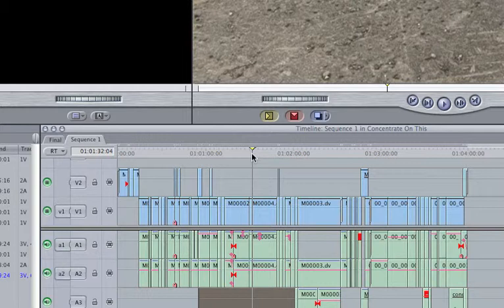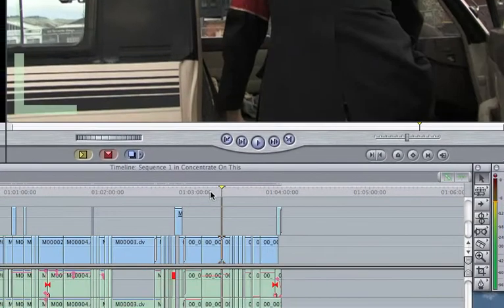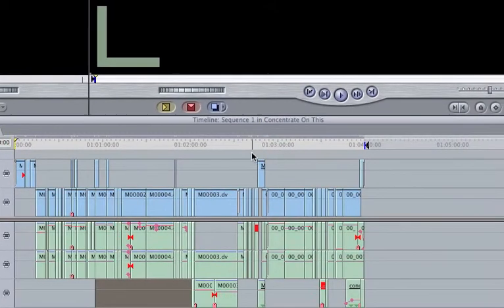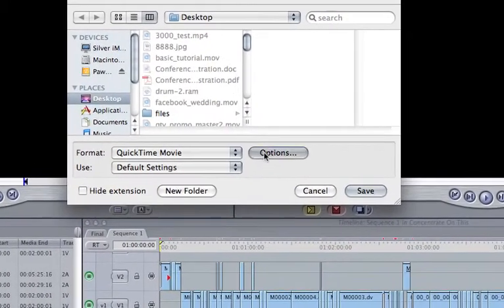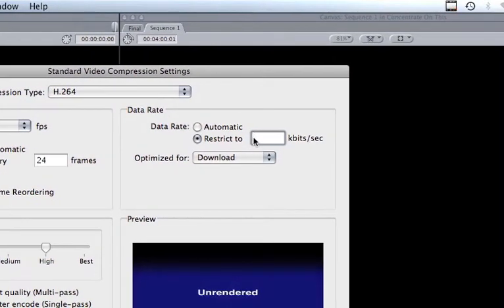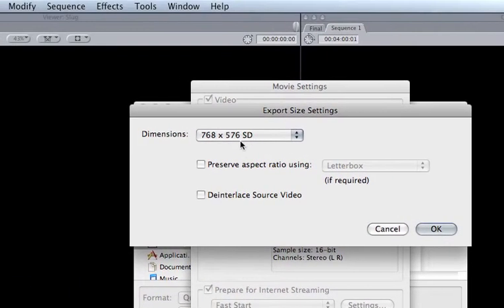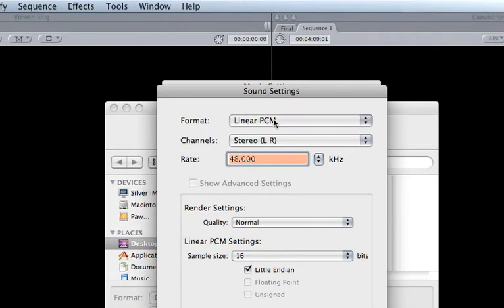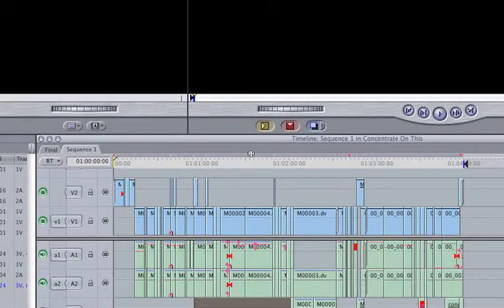Tutorial: Encoding video for Gorilla-TV.com and Juice with Final Cut Pro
A basic tutorial taking you through the setting to prepare your video to upload